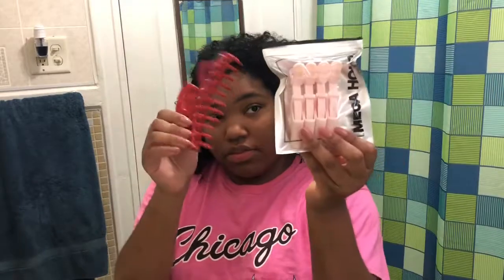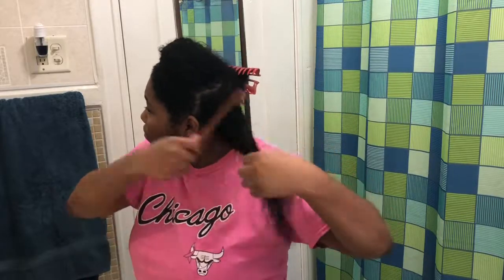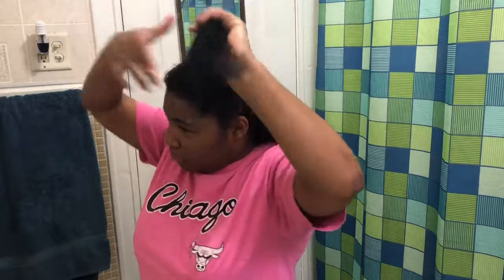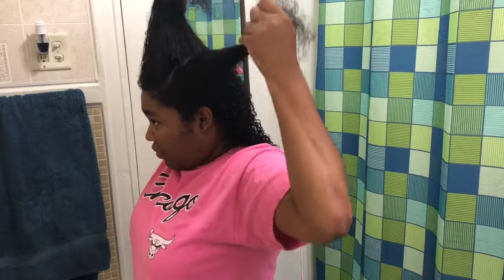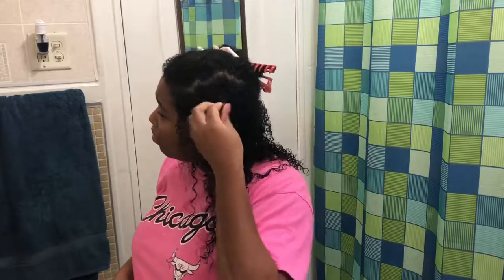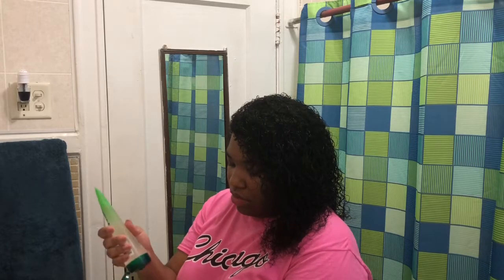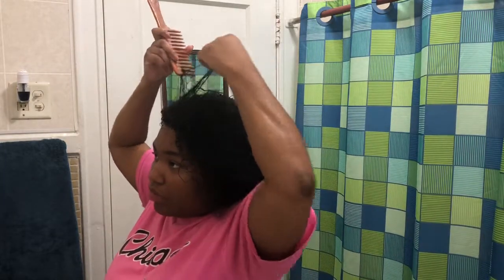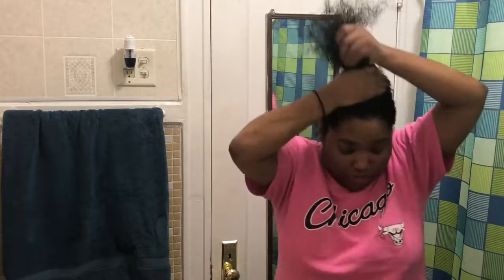Lazy Curl Routine | JustPorsh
I get a lot of questions on how I style my curly hair, and, I thought what better way to tell you guys than in a youtube video. I hope you guys enjoy the video and I'll see you soon

-xoxo Porsh

Products Mentioned:
Miss Jessie's Leave-in Condish
Miss Jessie's Multi-Cultural Curls
Garnier Fructis Pure Clean Styling Gel

Hair Type is 3B